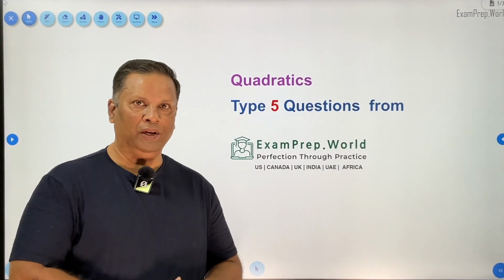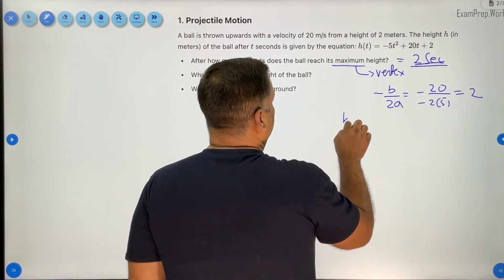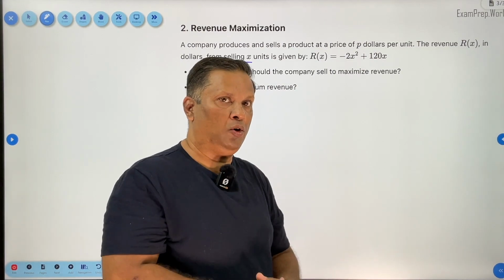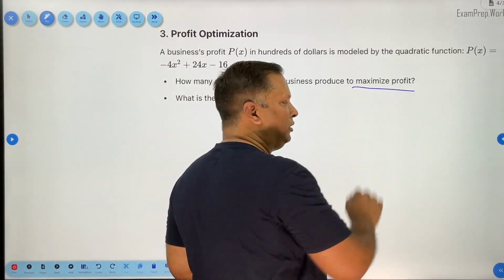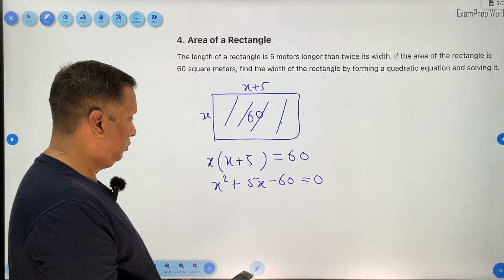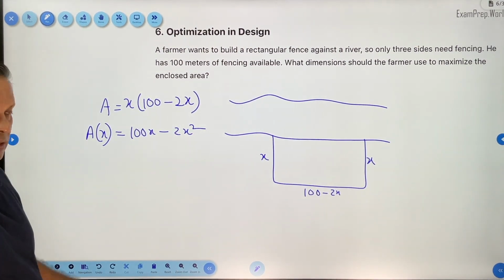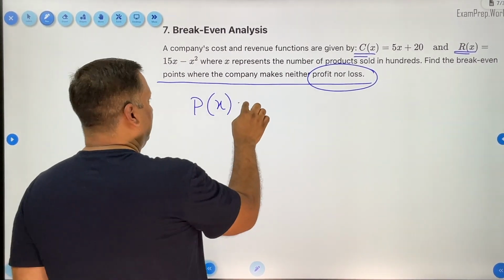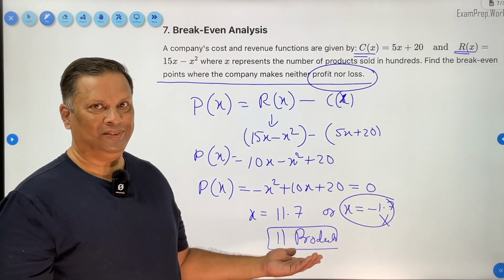QUADRATICS ( Applications - Criteria B ) , Type5. : ,(MYP Exams, Made Easy )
This video is on topic of Quadratics , which include questions on solving quadratic application by direct application of formula . It helps students of Grade 10 ( IB MYP ) to solve the Type 5 questions under topic of QUADRATICS of